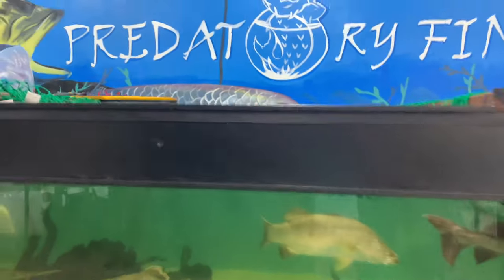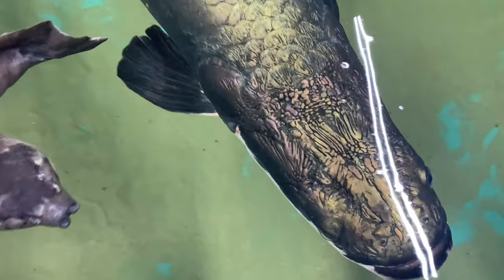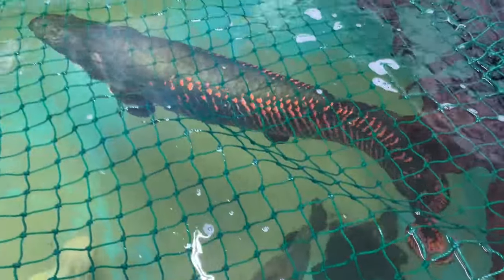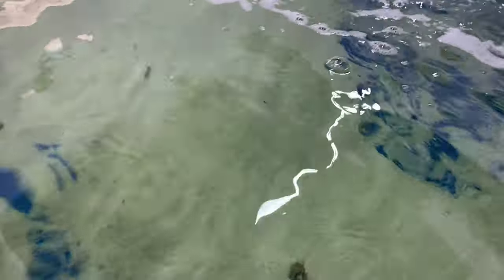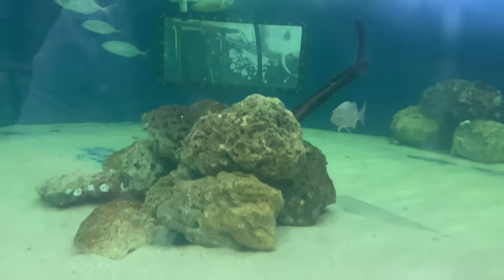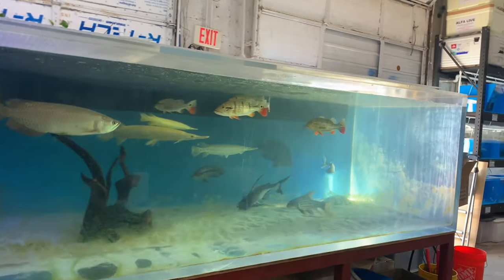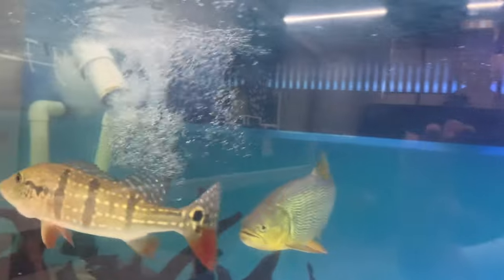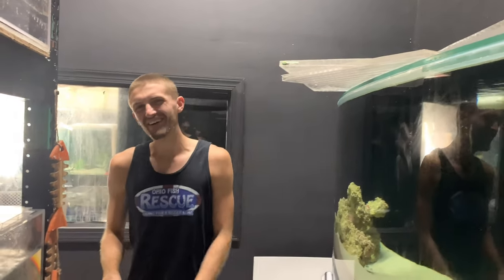Visiting PREDATORY FINS on a road trip to FLORIDA !! This place has MONSTER FISH !!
In this OFR Behind The Scenes video we are in FLORIDA visiting PREDATORY FINS and see MONSTER FISH !! Rod is a really nice guy who welcomed us like old friends !!
Another WILLSTAR production !!